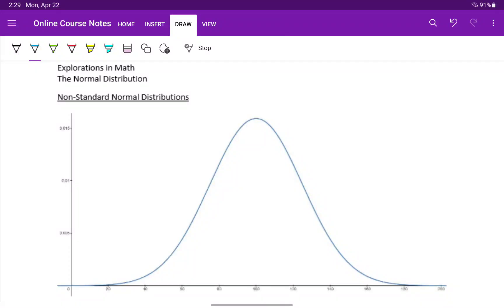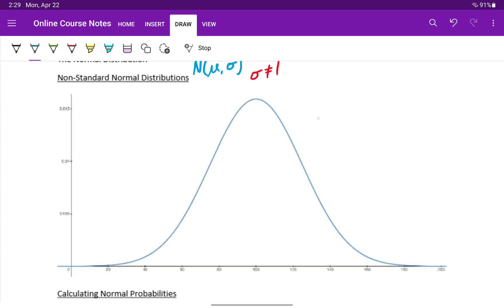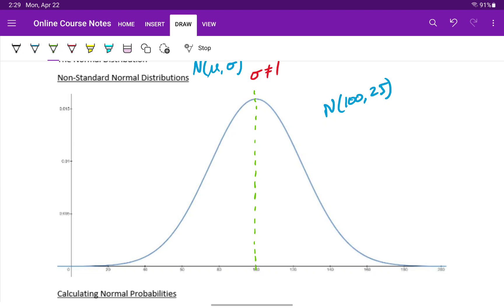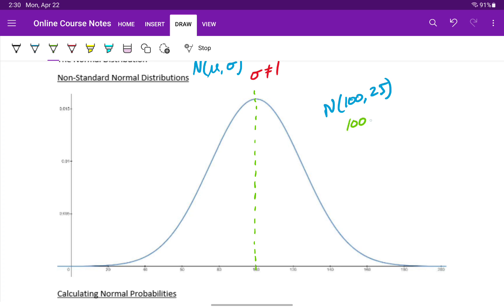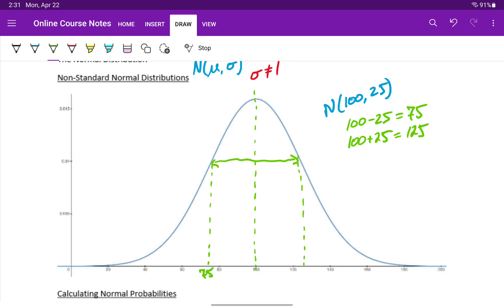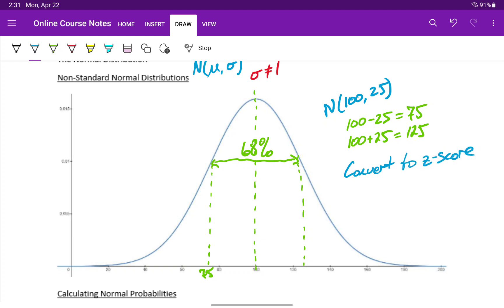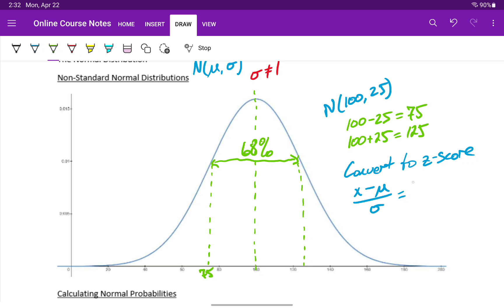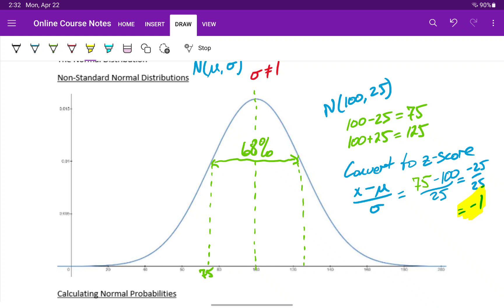Non-Standard Normal Distributions